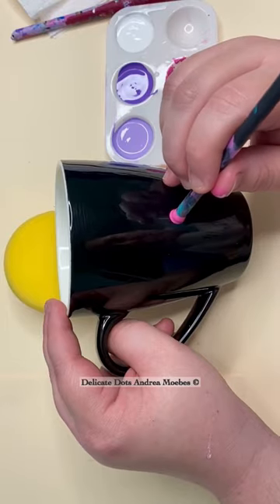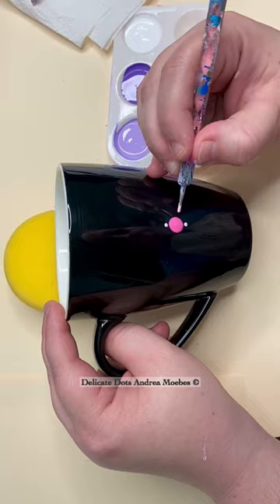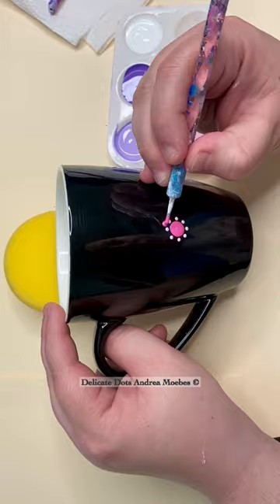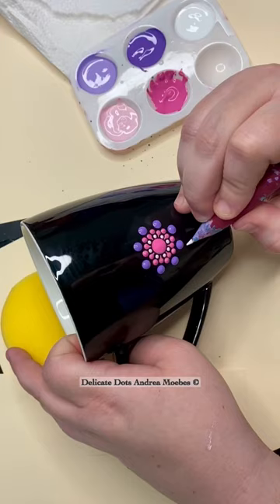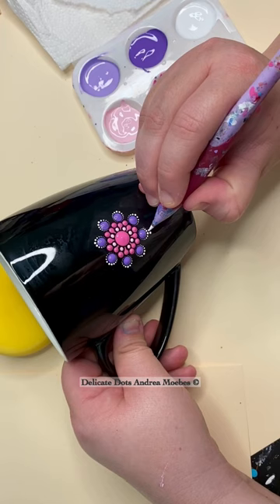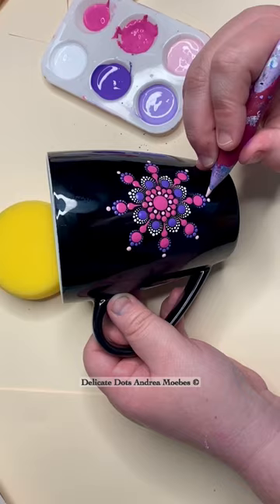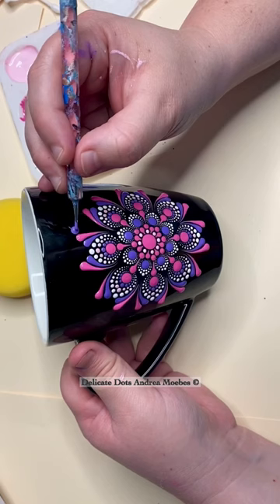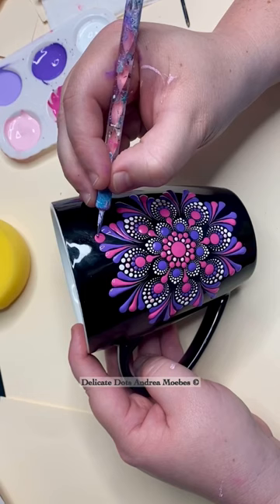Purple and pink dot mandala coffee mug painting